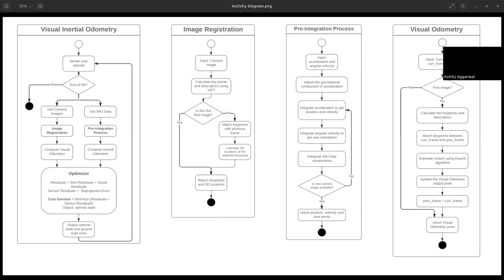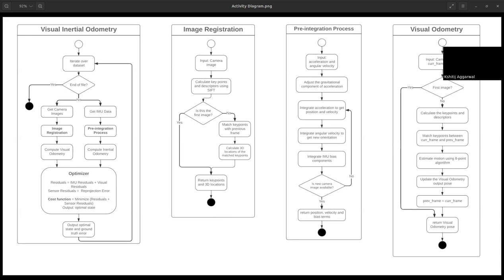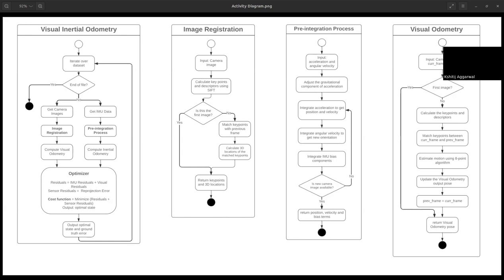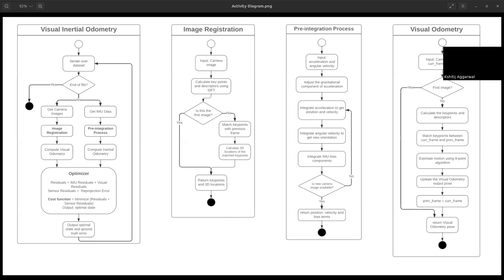Visual Inertial Odometry - A Brief